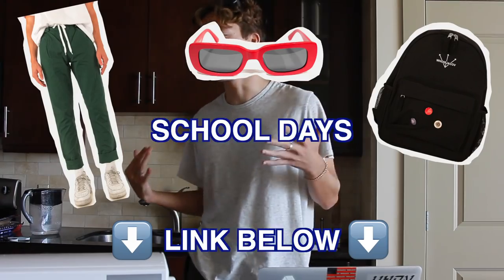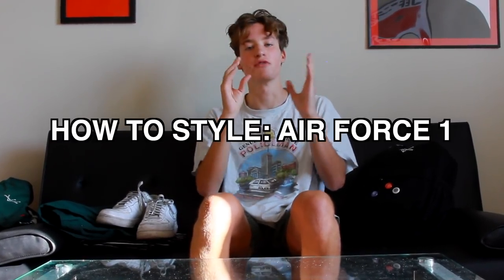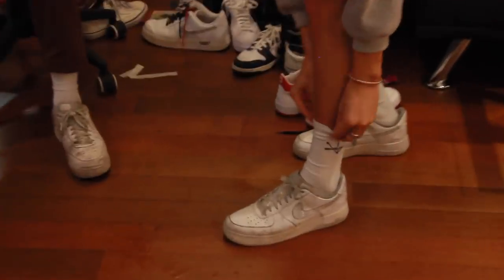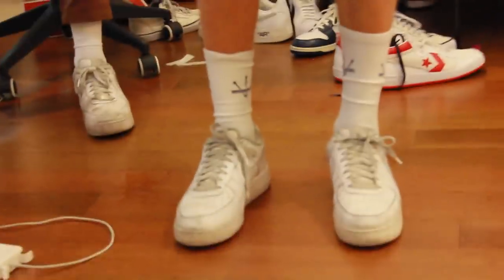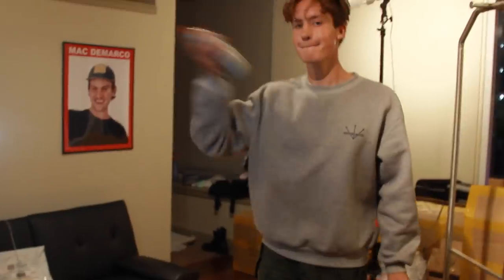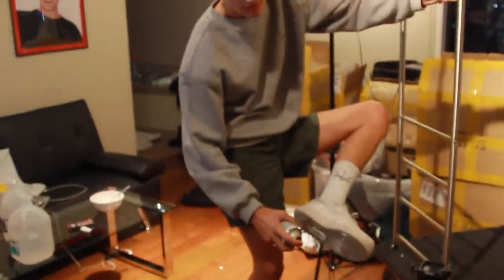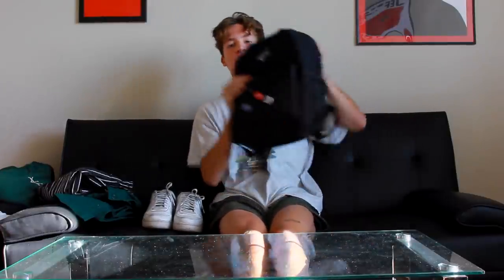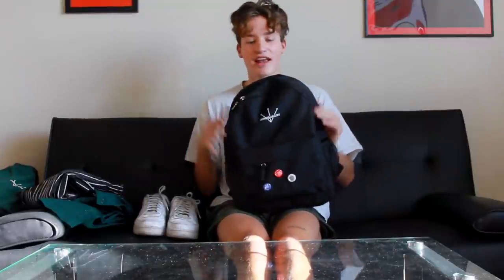HOW TO STYLE AIR FORCE 1!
Whats up guys today I have a video on how to style the air force 1 low. A video that needed to be made, also the new whoisjacov drop is live check it out! Love ya!